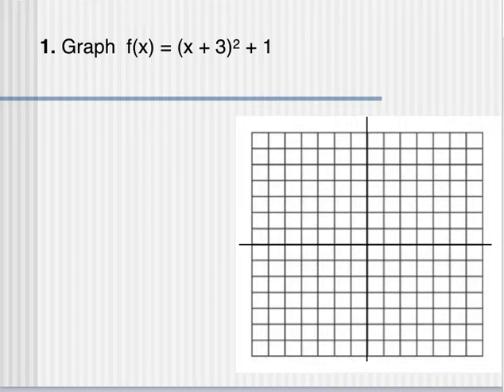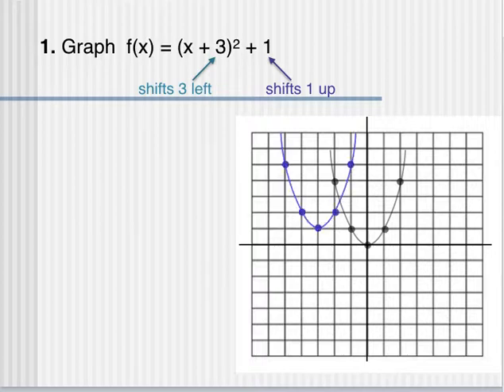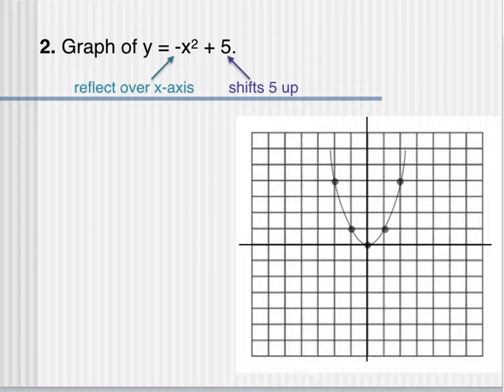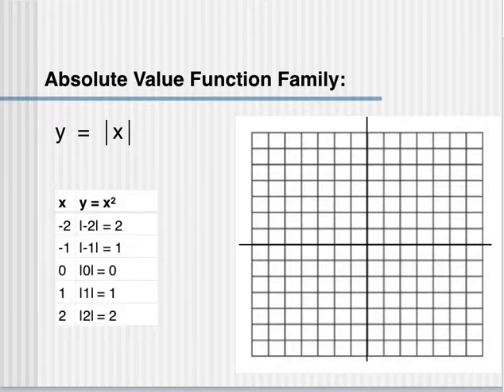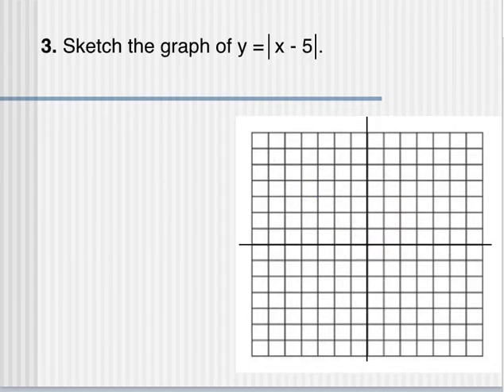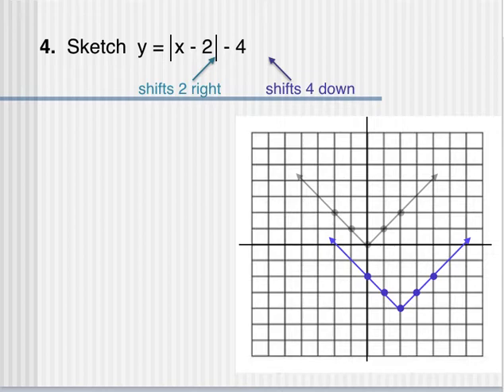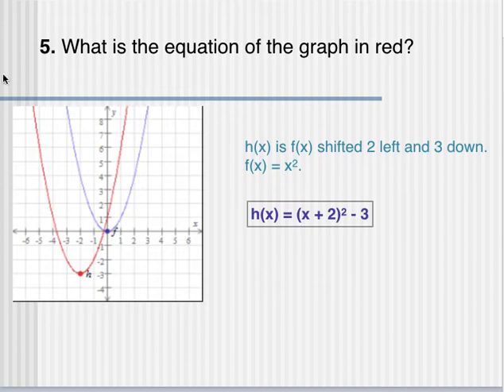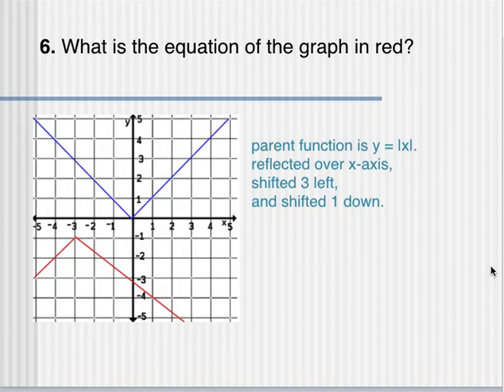graphing transformations notes video part 2